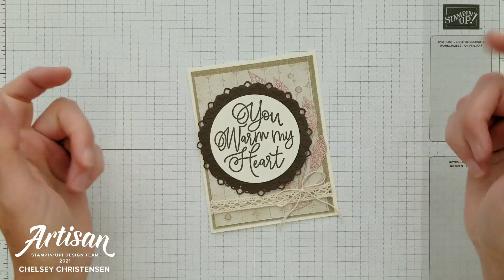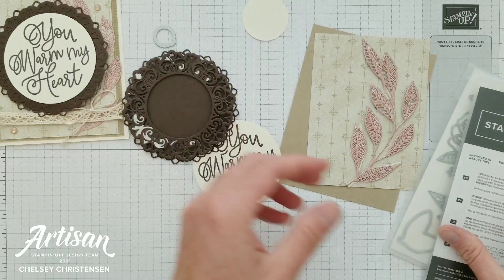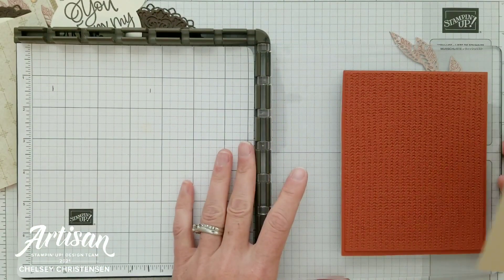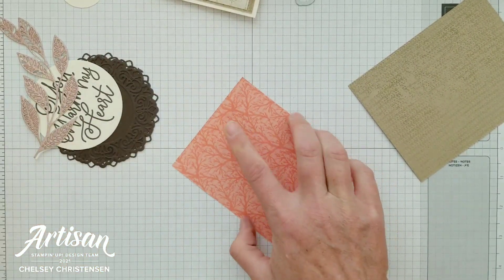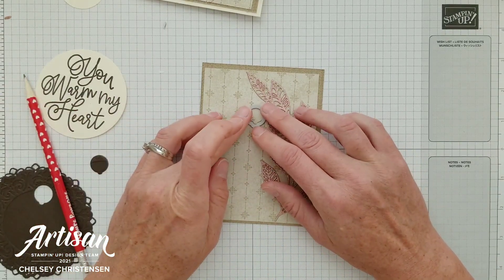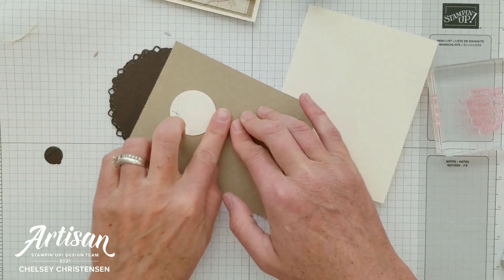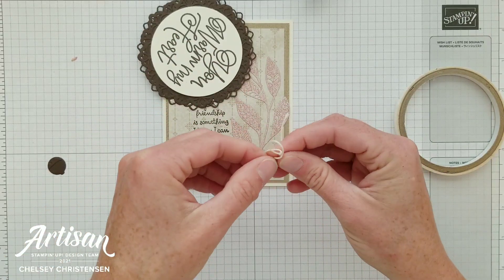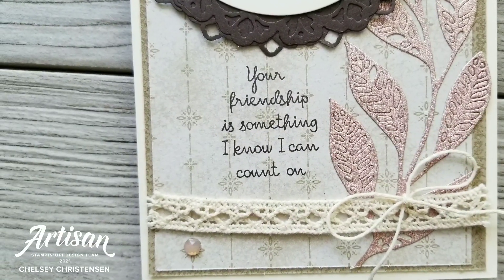Must Try Cardmaking Technique - Global Stampin' Video Hop August 2021 - Stampin' Up!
Today is another tutorial for the Global Stampin’ Video Hop on YouTube. Each month on the fourth Friday other Stampin’ Up Demonstrators from around the world come together and share their projects based on a monthly theme. August’s Theme is Must Try Cardmaking Techniques. I don’t know about you but I am very excited to see what everyone comes up with.

For my Technique I wanted to try something I saw on Jennifer McGuire’s YouTube Channel. It was a swinging element to reveal a message. Today I am showing you my version of her technique with Stampin’ Up products. I hope you enjoy learning how to make this card and give the technique a try.

Make sure to check out what everyone makes for this monthly Video Hop. You can find the next video at the top of the video’s description on YouTube. Have fun!

Thick Very Vanilla Cardbase 5 ½” x 8 ½” scored at 4 ¼”
Crumb Cake Cardstock 4” x 5 ¼”
Harvest Meadow Designer Series Paper 3 ¾” x 5”
Rose Gold Metallic Paper 3” x 6”
Early Espresso Cardstock (2) 4” x 4”
Very Vanilla Cardstock 4” x 4” & 1” circle
Diamond Weave Ribbon 4 ½”

The products I used are:
Thick Very Vanilla Cardstock 144237 $8.25
Crumb Cake Cardstock 120953 $8.75
Early Espresso Cardstock 119686 $8.75
Very Vanilla Cardstock 101650 $9.75
Rose Gold Metallic Paper 156844 $5.00
Harvest Meadow Designer Series Paper 156494 $11.50
Early Espresso Ink Pad 147114 $7.50
Crumb Cake Ink Pad 147116 $7.50
Blending Brushes 153611 $12.00
Knit Together Stamp Set 156416 $17.00
Encircled In Warmth Stamp Set 15649 $19.00
Love of Leaves Stamp Set 153452 $18.00
Encircled in Beauty Dies 155546 $34.00
Artistic Dies 155371 $35.00
Layering Circles Dies 151770 $35.00
Hippo & Friends Dies 153585 $36.00
Diamond Weave Ribbon 156507 $10.00
Baker’s Twine Essentials Pack – Vanilla 155475 $11.00
Elegant Faceted Gems 152464 $7.50